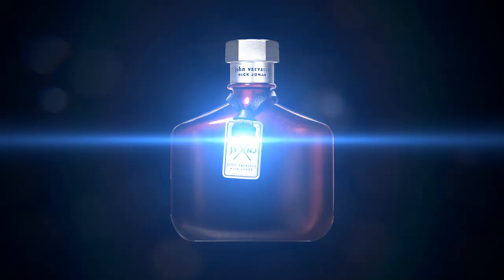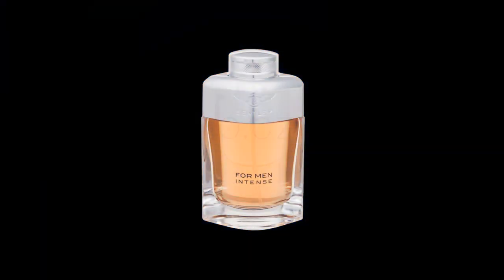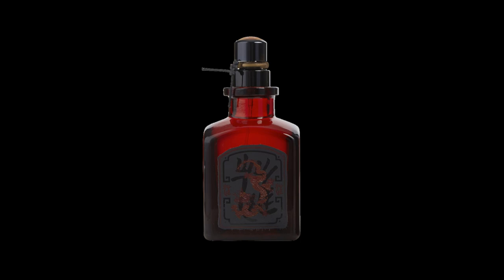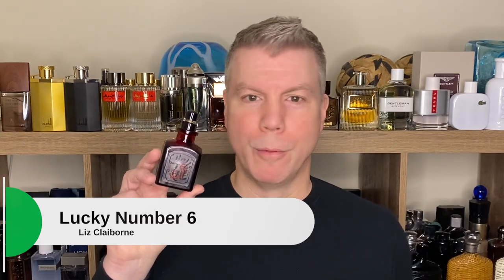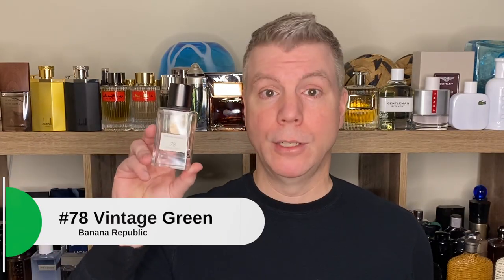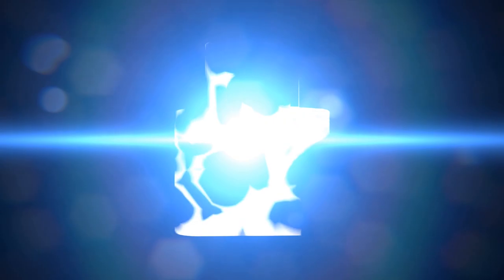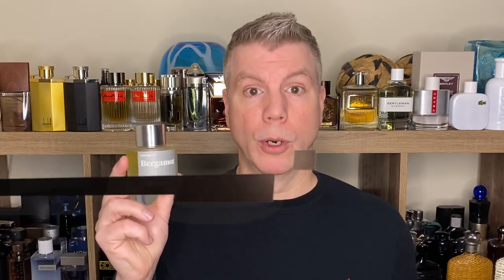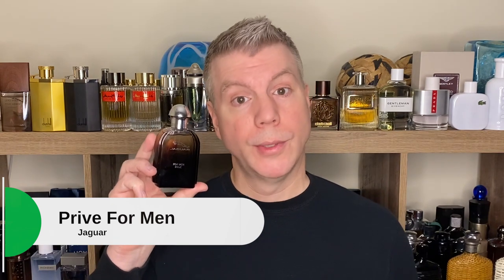7 EXPENSIVE SMELLING CHEAP FRAGRANCES FOR MEN! | MINIMUM COST MAXIMUM SCENT | FRAGRANCE LIST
HELLO EVERYONE! These 7 fragrances smell SO much more expensive than what they are!

If you want to smell swank without breaking the bank, check out today’s video!

Tommy

My equipment ~

Editing Software ~